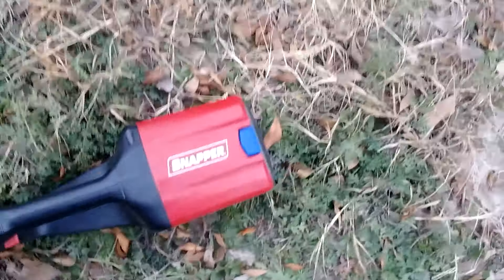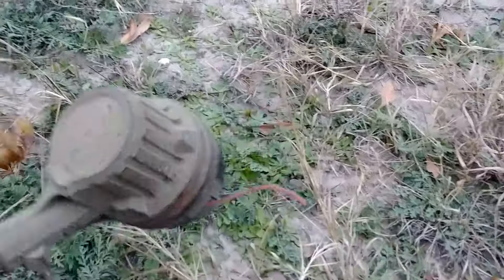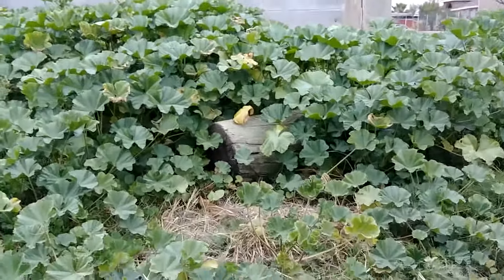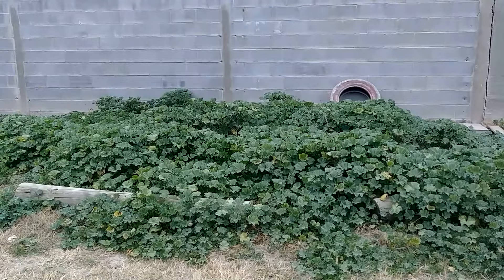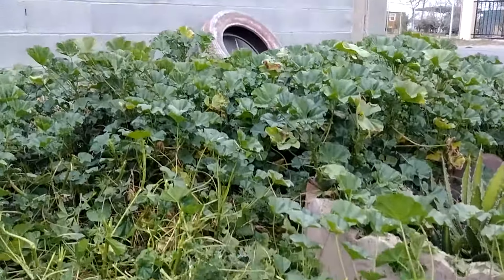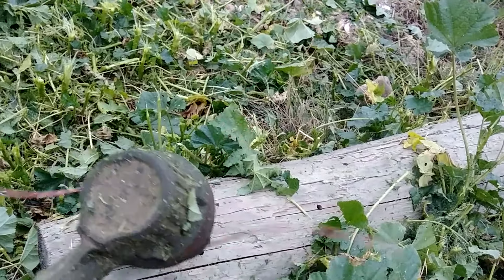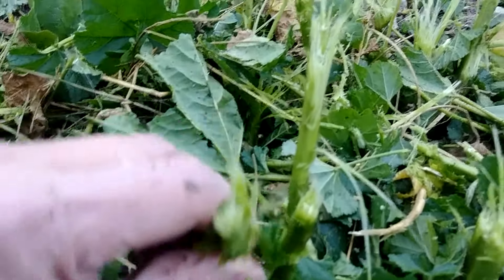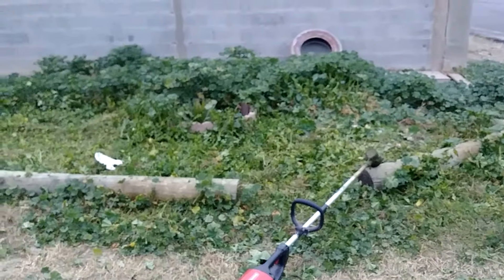Snapper 60 volt string trimmer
This video shows how powerful electric string trimmers are becoming. Watch to find out!!!